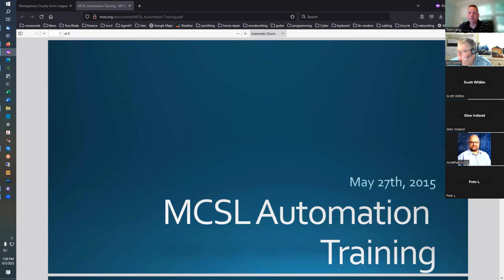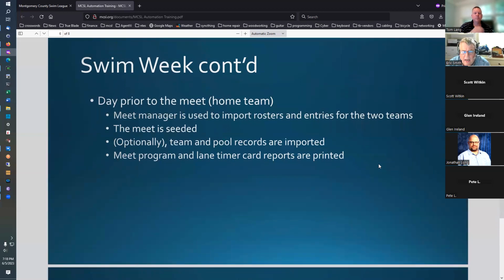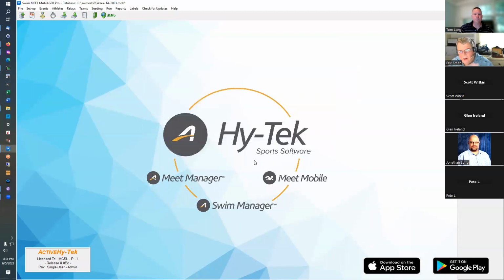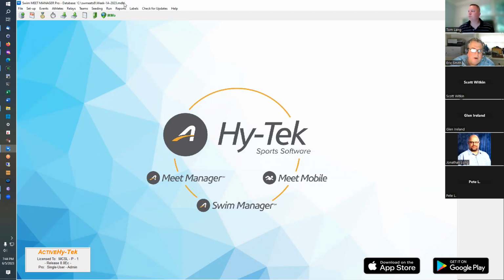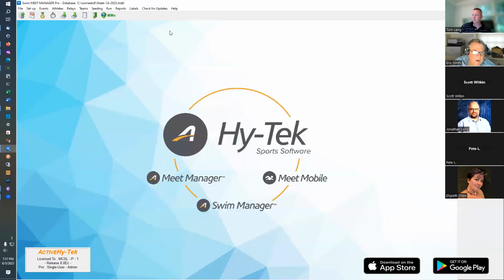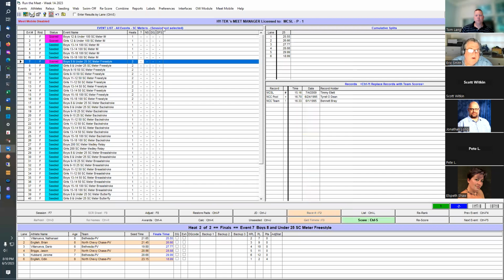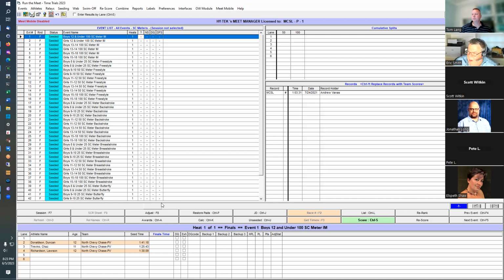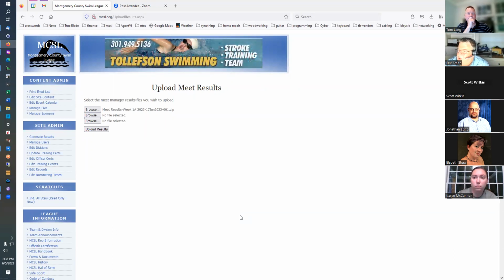2023 MCSL Automation Training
A recording of the automation training class from 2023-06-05